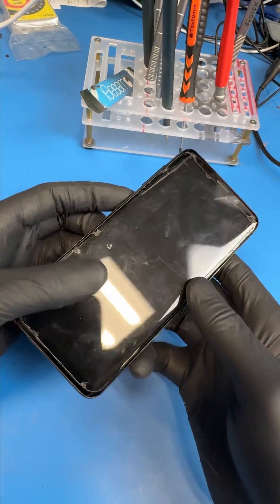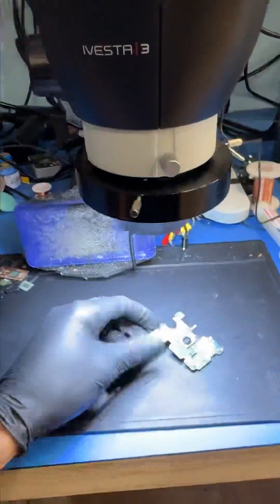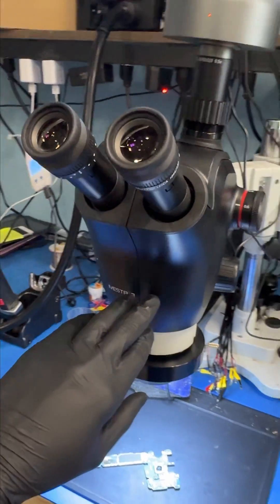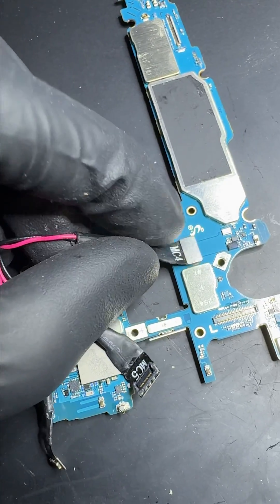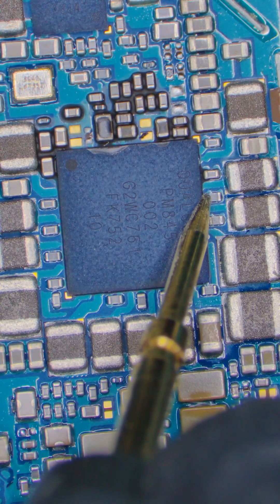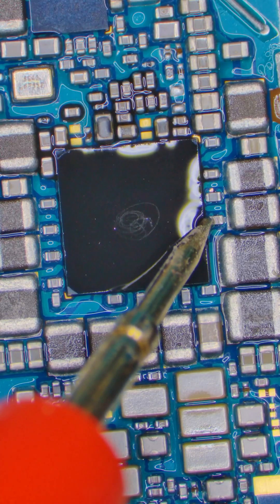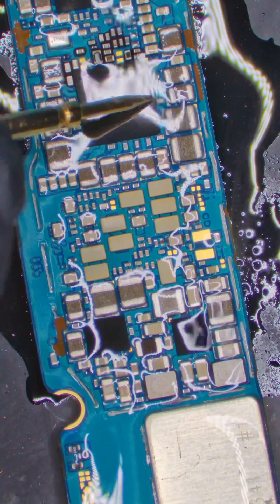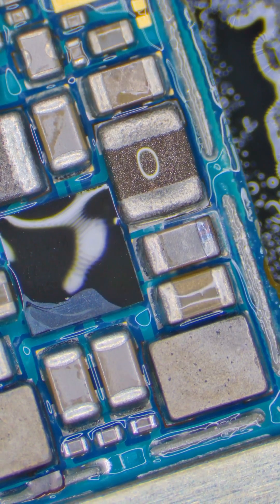Samsung Galaxy S9 Data Recovery…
In this video we show how we recover data from a Samsung Galaxy S9 with a main power rail short. Enjoy!

Address:
MDrepairs
644 Newman Springs Road, Suite A
Lincroft NJ, 07738